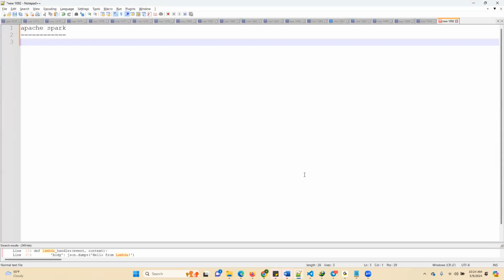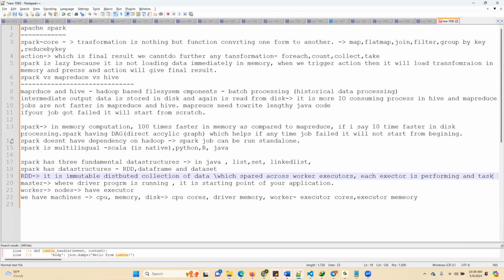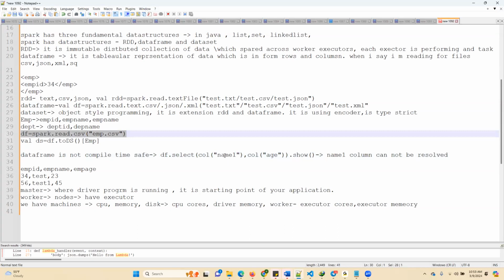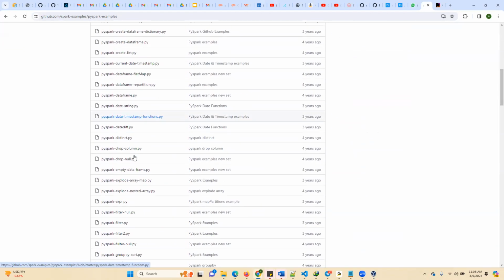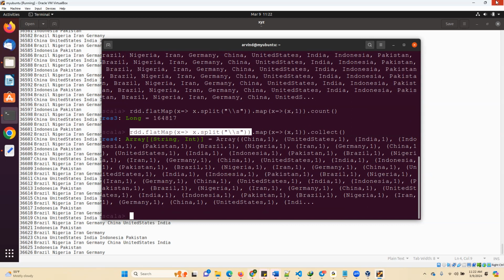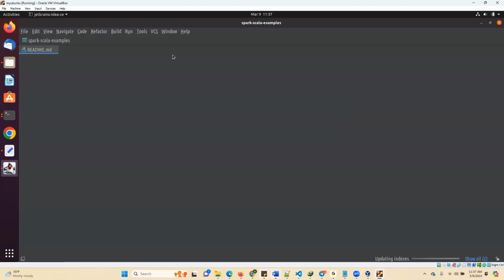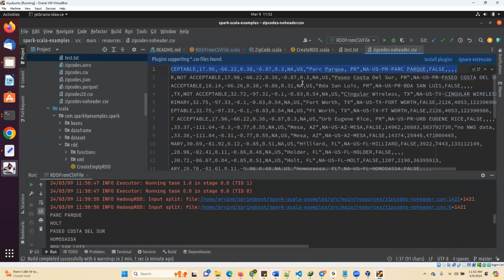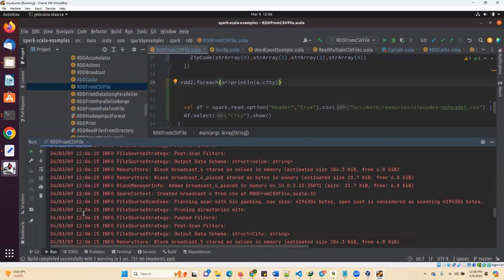spark session 1 fundamental rdd and dataframe